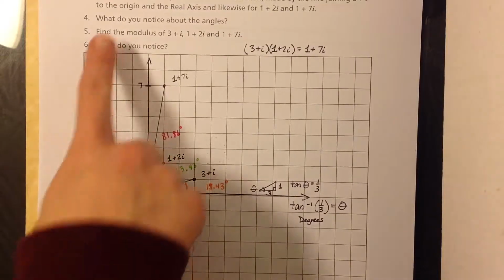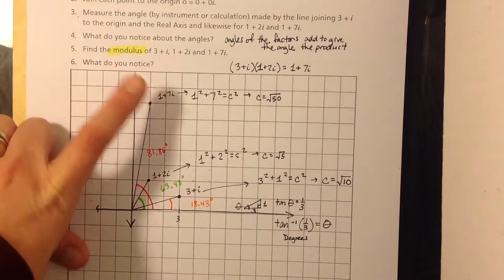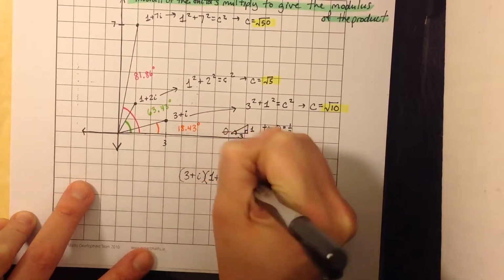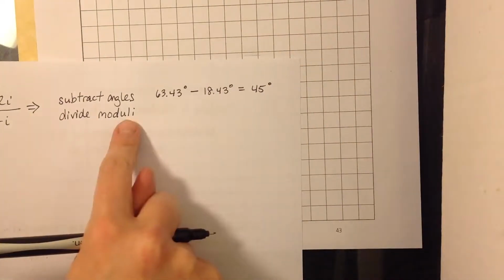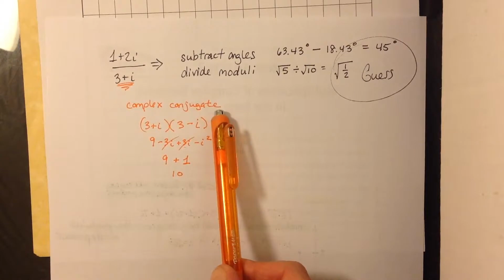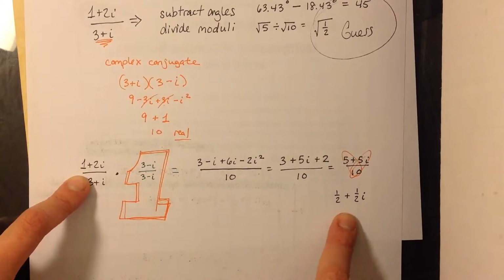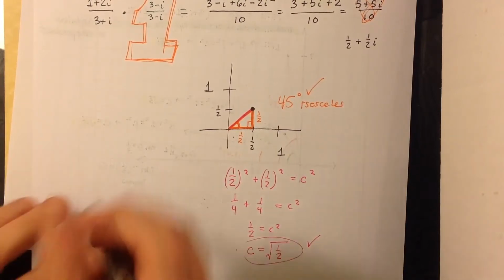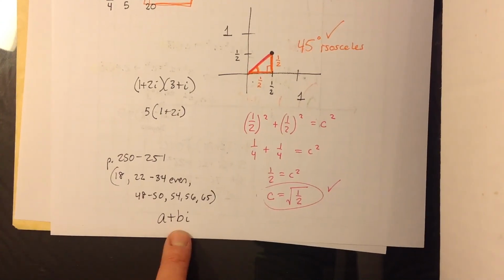Alg 2 Honors Class Video Tues 12-11-18